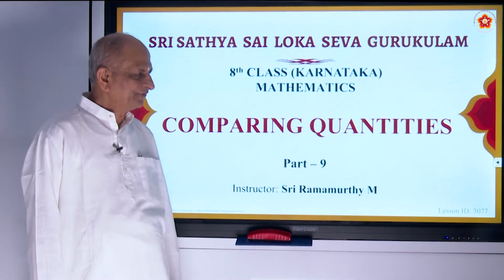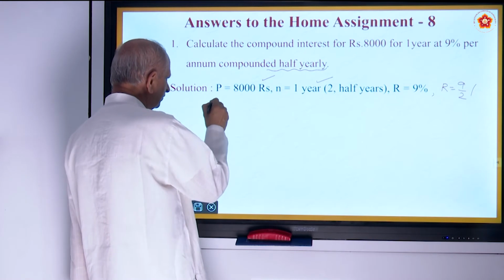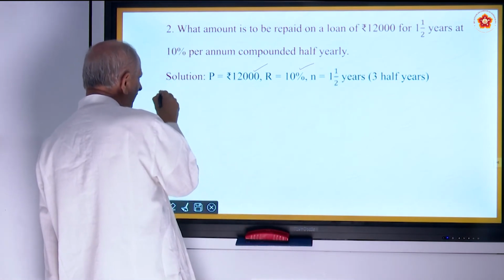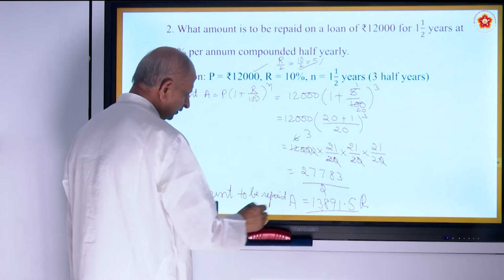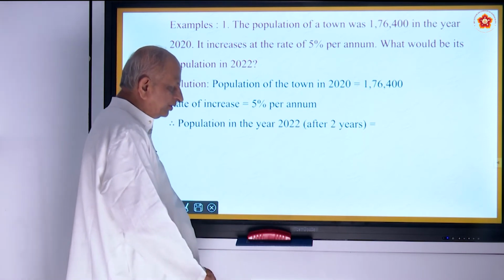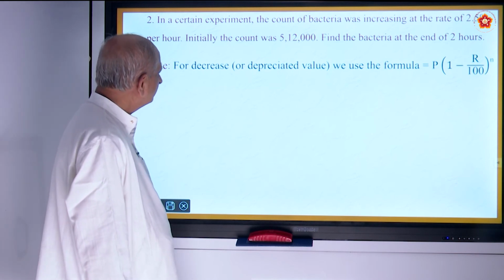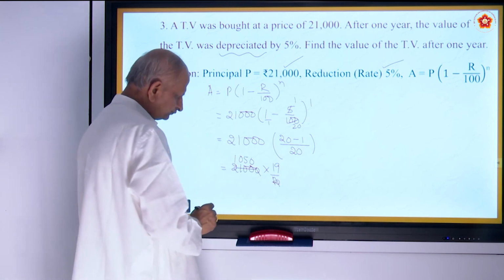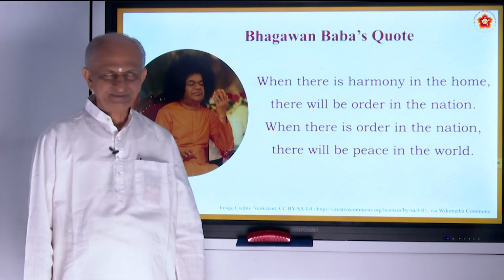8th | Karnataka State | Mathematics | Comparing Quantities | Part 9 of 9 | Sri Ramamurthy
Grade: 8th
Subject: Mathematics
Syllabus:  Karnataka State Board and can be utilised for NIOS OBE
Medium:  English
Chapter Name: Comparing Quantities